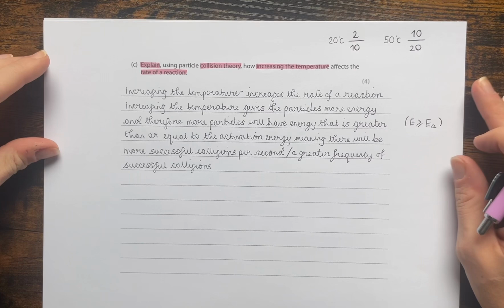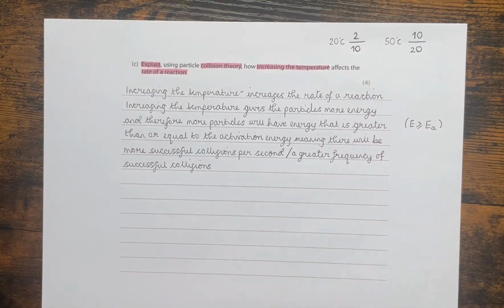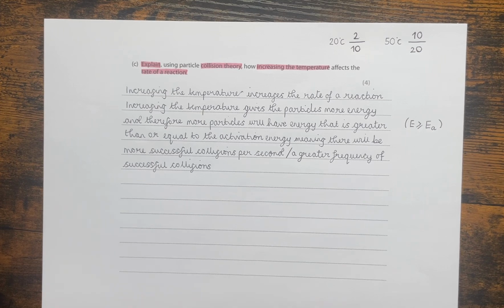Worked exam answer - GCSE rates of reaction question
Welcome to the next instalment of the ‘worked exam answer’ series, which today sees me model how to answer a GCSE rates of reaction past paper question which explores the effect of increasing temperature on the rate of reaction! If anyone has any questions about this video and its contents, please leave a comment on this video, drop me an email to the email address given below, or reach out via one of my social media pages (Facebook, Instagram or TikTok). In addition, if anyone has any requests of questions they would like me to work through and explain, please do get in touch in any of the aforementioned ways🤩

Much love,
Debbie